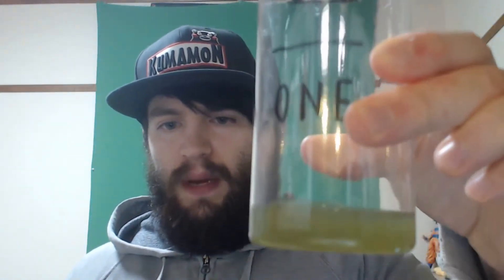Japanese Food Review Apple Kiwi Vinegar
In this Japanese Food Review I try Apple Kiwi Vinegar.